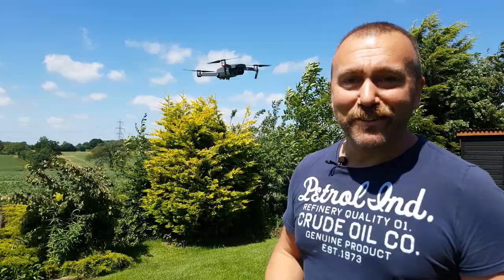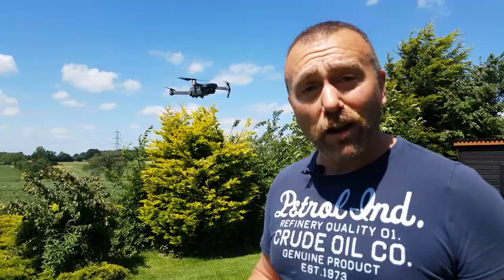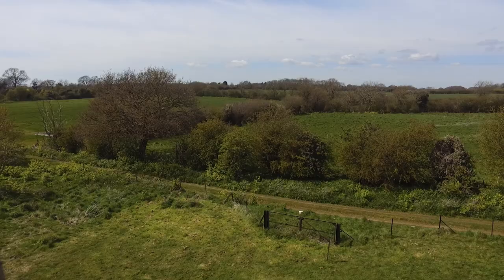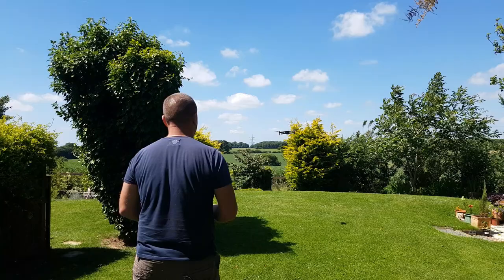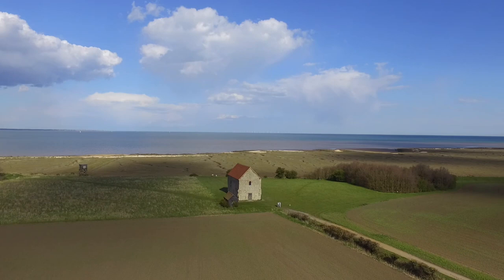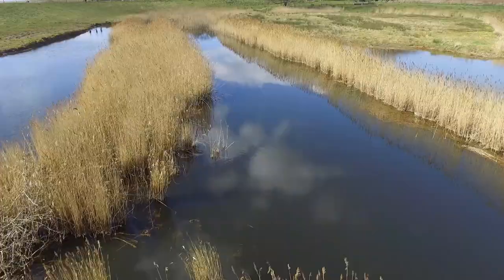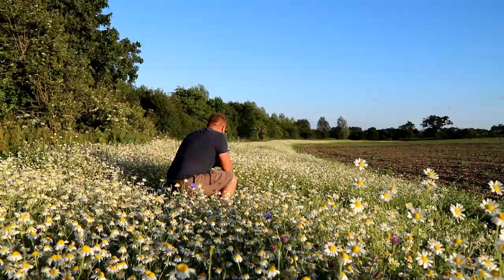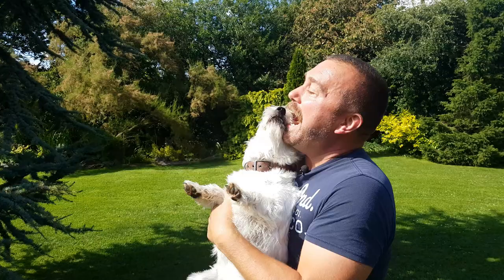Mavic Pro Action Shots - Flying Fast & Close Without Crashing - HD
** How to fly fast and close and get great cinematic video **
Some video shots require flying a little faster or closer than you might think wise.  In this video I show you how to set up a flight that looks good, stays within the rules and allows you to maintain precise control to get the shot you're after.
Sorry about the first minute's sound; a windy day.

For UK flyers, I recommend the excellent drone-assist app by air-traffic control